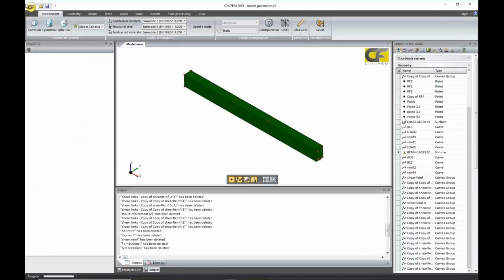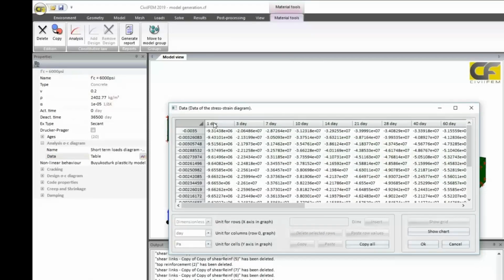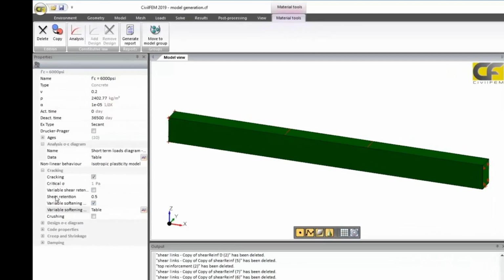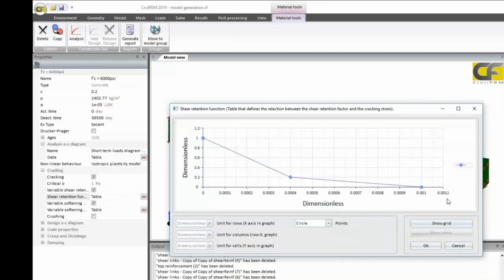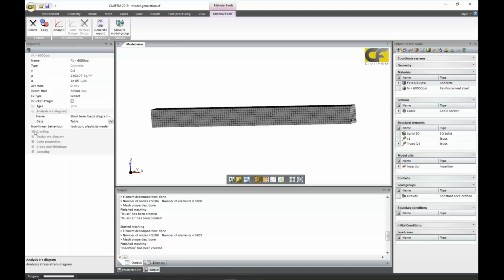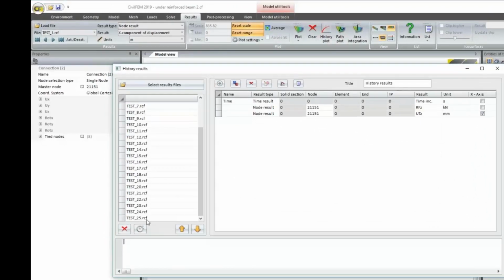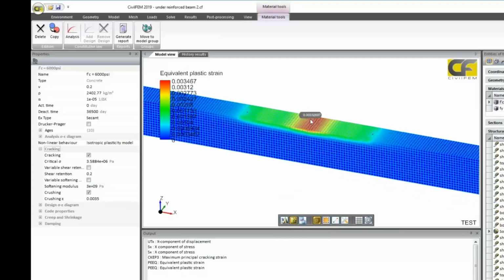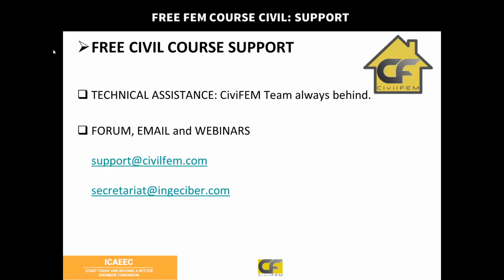Free FEM Course for Civil Engineering: Crack Analysis in Under-Reinforced Concrete Beam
How to model nonlinear concrete in CivilFEM to analyze cracks. Under-Reinforced Case.